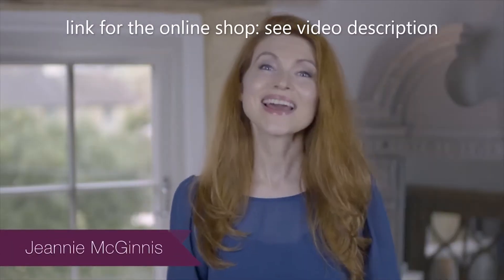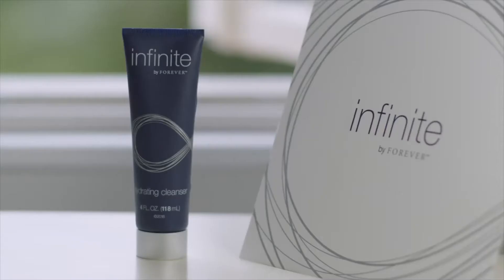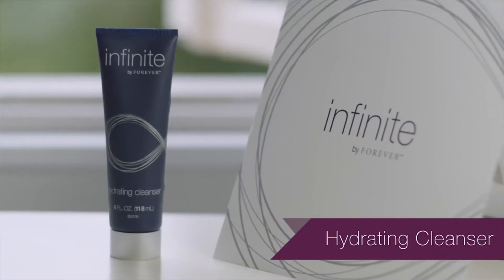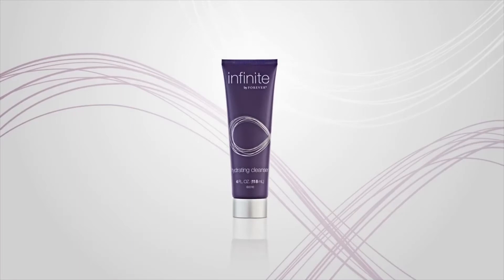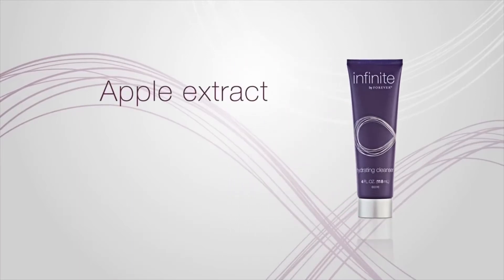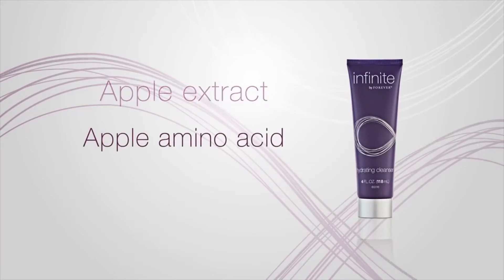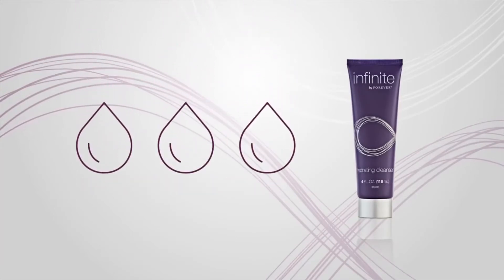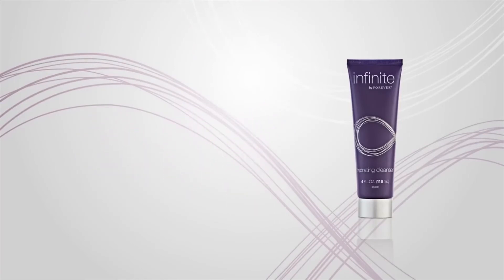Face cleanser with anti aging effect: Forever Infinite Hydrating Cleanser (English)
Forever Hydrating Cleanser is packed with potent, naturally derived ingredients that increase skin hydration and gently wash away dirt and oil without drying.

This mild, milky cleanser will leave your skin feeling nourished, hydrated and clean.
Soothing cleanser for softer, more hydrated skin
• Cleanses skin and of dirt, oil and makeup without drying
• Protects against the signs of aging, tightness and dryness
• Gentle, sulfate free
• Increases skin hydration
• Gentle, sulfate free
Forever Hydrating Cleanser melt away dirt, oil and makeup leaving behind a delicate veil of moisture for skin that feels soft and soothed.

WhatsApp contact with Martina Hahn, FBO Forever since 2002: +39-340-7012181
The products will arrive directly from your local office from the producer. Look for this product in the shop category Skin Care